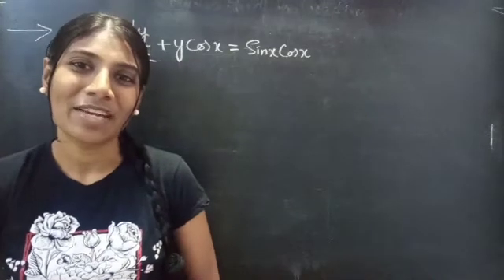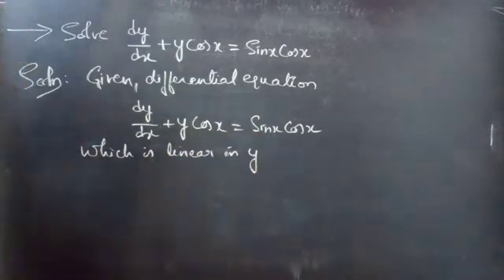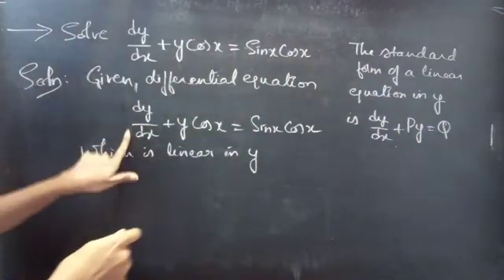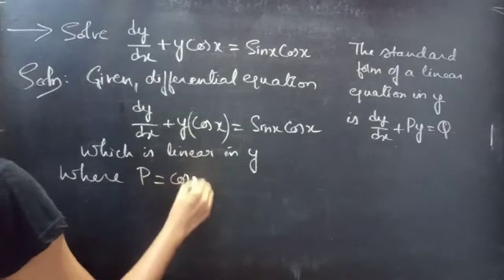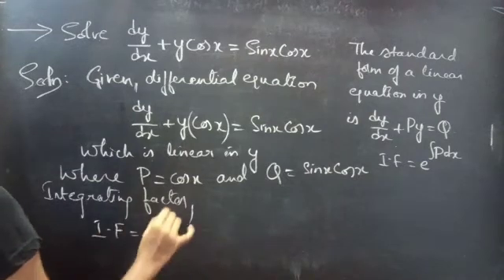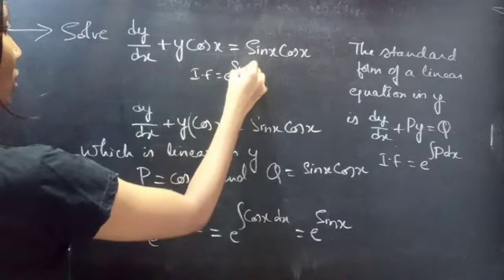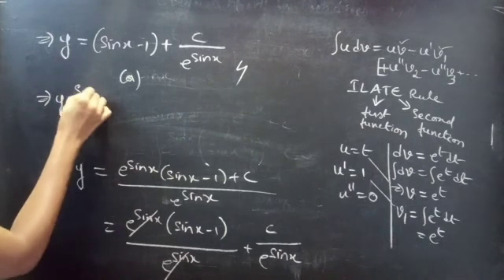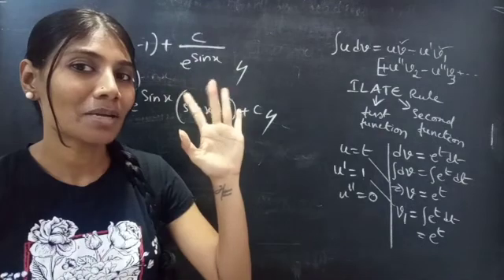dy/dx+ycosx=sinxcosx LinearEquation L636